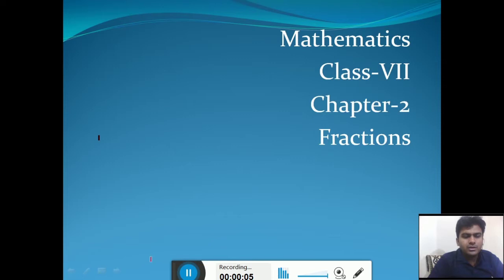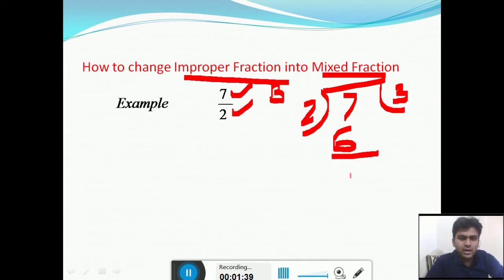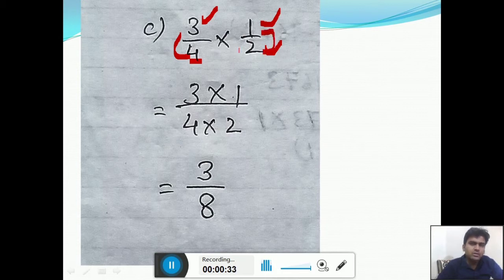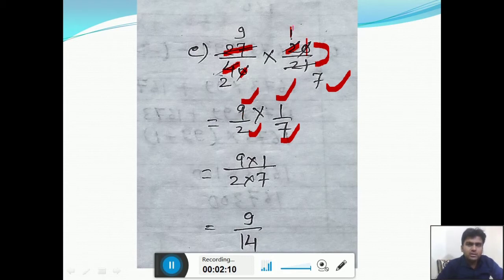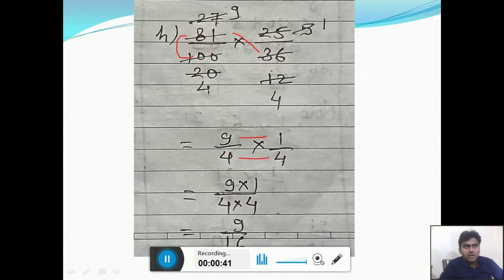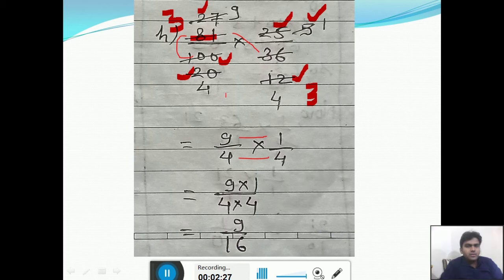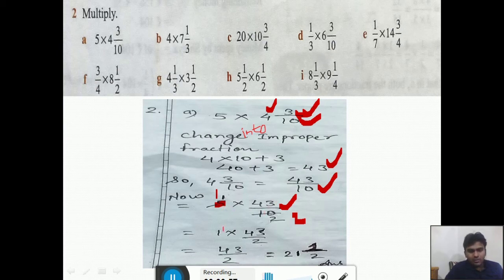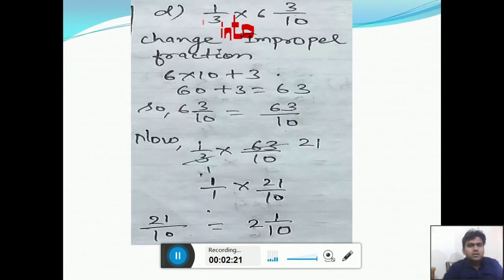7th maths EX2A V1-4